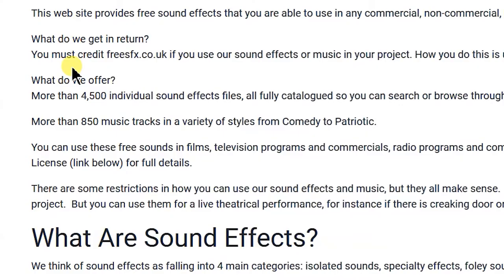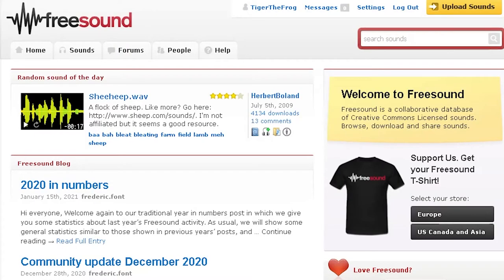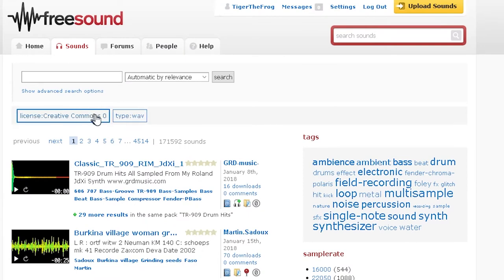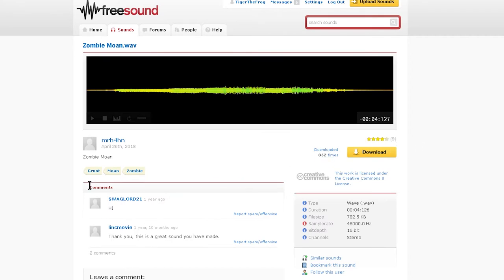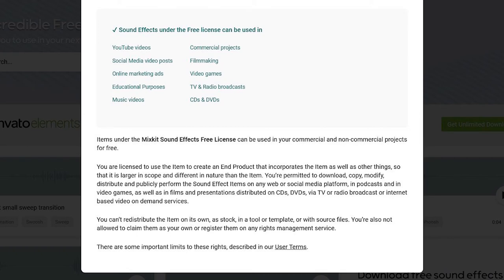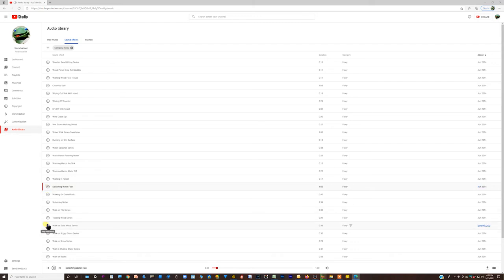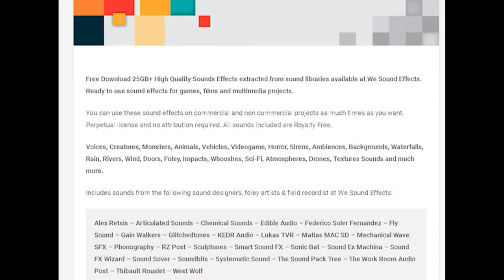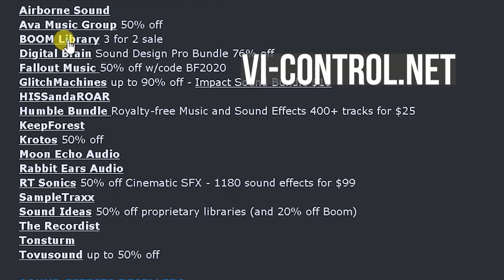The Four Best Sites to Search for Free Sound Effects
A lot of sites claim to have Free Sound FX, but are only free for non-commercial use, require attribution, or have complicated licensing.  Here are my favorite 4 sites to search for free sounds with no strings attached.  Plus bonus sites where you can download over 50 GB of free sound FX.

THE 4 SITES
00:01:45​ Freesound - Creative Commons 0 License
00:04:47 Soundly
00:05:37 MixKit
00:06:09 YouTube Audio Library   (accessed through your YouTube Account
00:07:04 Soniss 26 GB
00:07:28 Adobe Creative Cloud
00:07:57 We Sound Effects 25+ GB
00:08:19 Glitchmachines Free Bundle
00:08:37  Free Months in 3 Paid Services
00:08:53   Email Lists
00:09:12  Summary - Tiger's November Sale Post on VI-Control.net

EMAIL LISTS - Get Free Sound Effects Monthly
Boom Library (click Get Free Sound Effects at top left)

TIGER THE FROG'S ANNUAL BLACK FRIDAY POST ON VI:CONTROL